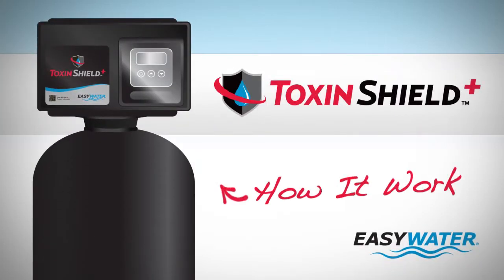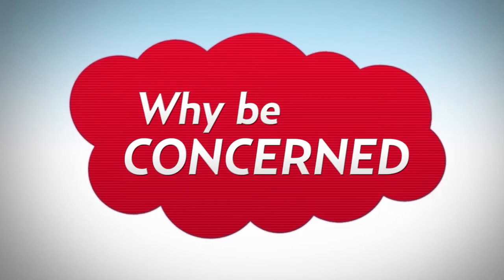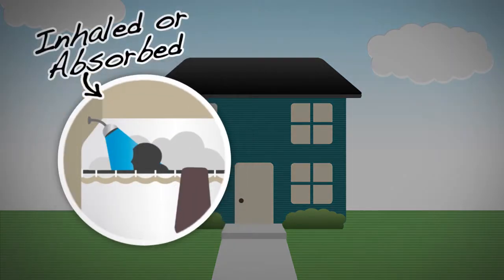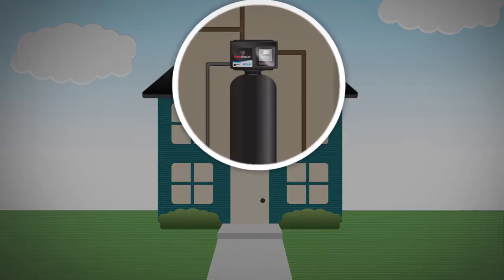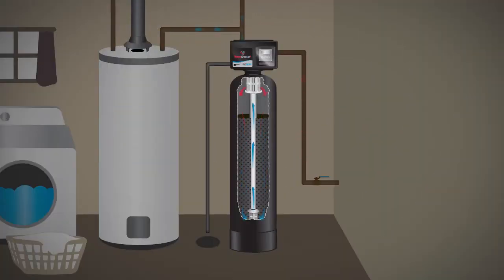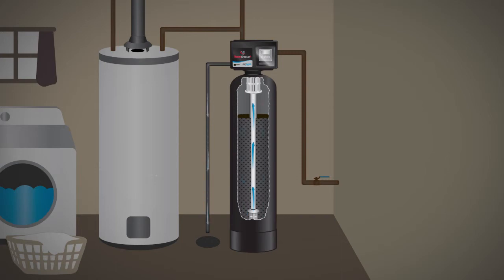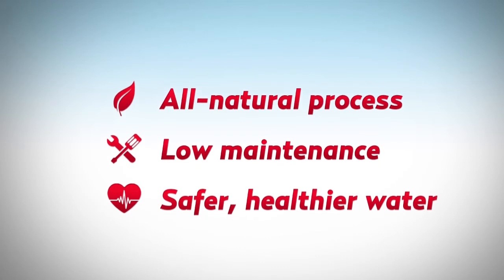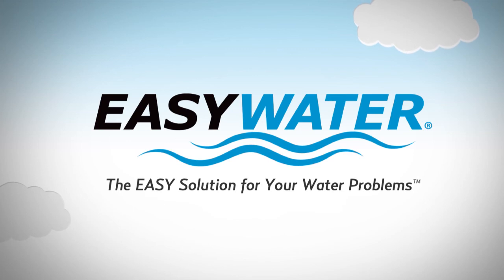The EasyWater Toxin Shield Plus